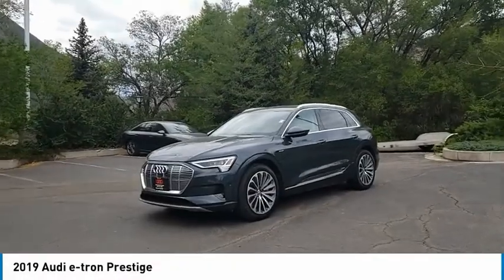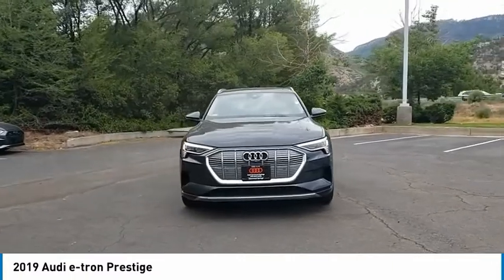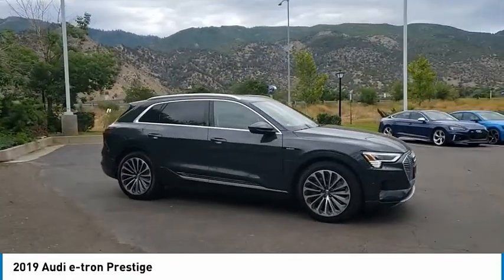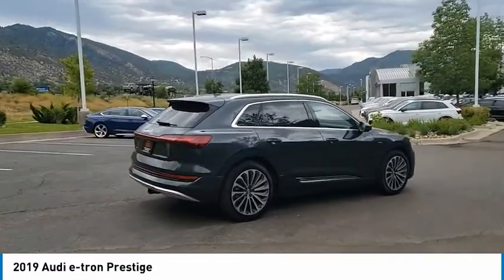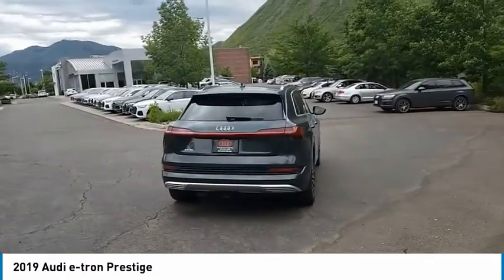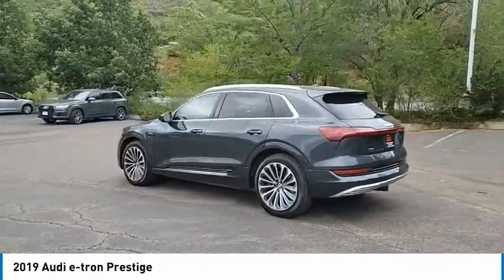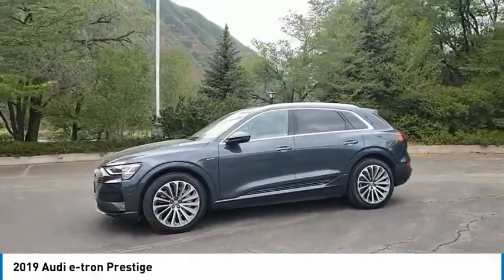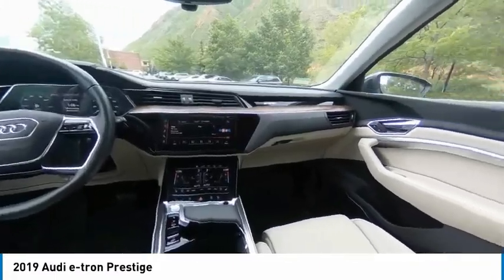2019 Audi e-tron P699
Our team looks forward to helping you meet all of your automotive needs. Located in Glenwood Springs, CO, we offer everything that you might need to make your vehicle perform and look exactly how you want it too; even if you want to replace your current vehicle, we are here to help. We encourage you to take the ride to our dealership so that we can get you started as soon as possible!

Glenwood Springs Audi Volkswagen
100 Riverine Rd
Glenwood Springs CO 81601

Recent Arrival! CARFAX One-Owner. Clean CARFAX. Manhattan Gray Metallic Prestige quattro quattro Odometer is 3942 miles below market average! 74/73 City/Highway MPG